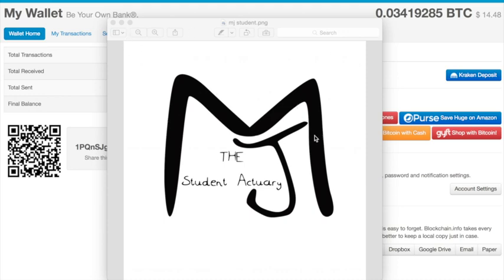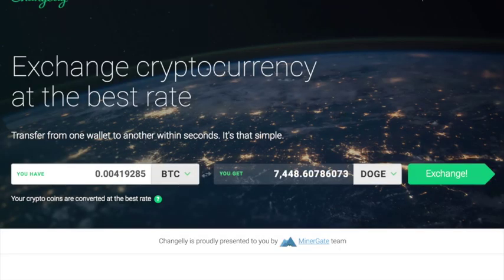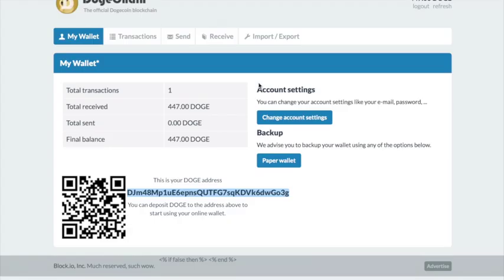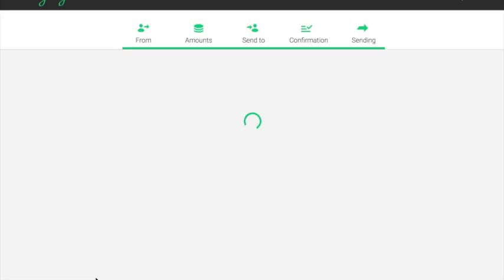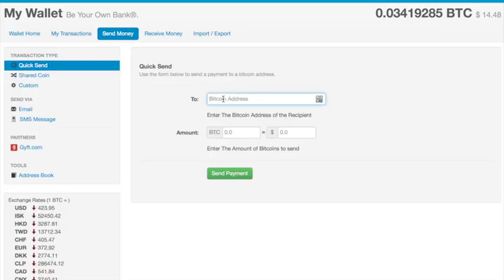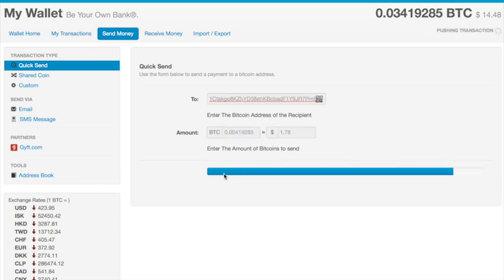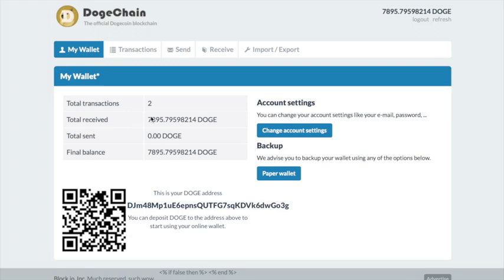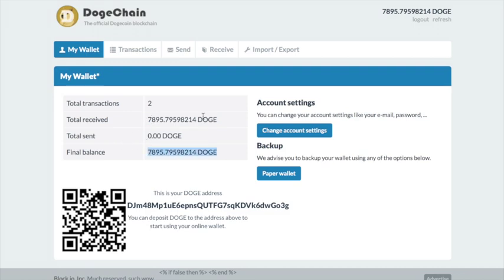Exchanging Bitcoin to Dogecoin on Changelly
In this video I convert Bitcoin to Dogecoin on a website called Changelly. It took an hour but the transaction did complete for me. Changelly is an online Cryptocurrency Exchange

First 5 people to share and comment their doge wallets will get 100 Dogecoin each.

If you have shared a video of mine before, rather let someone else share it so that they can get some Dogecoin :-)